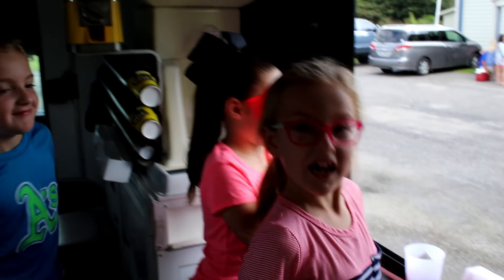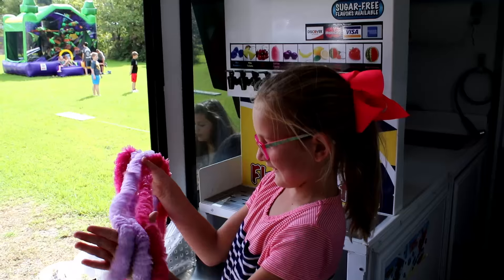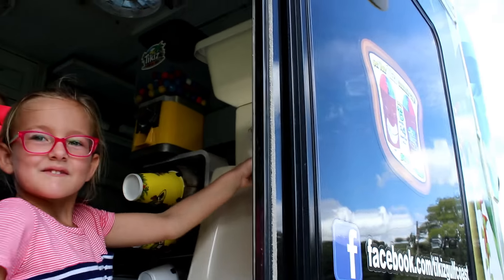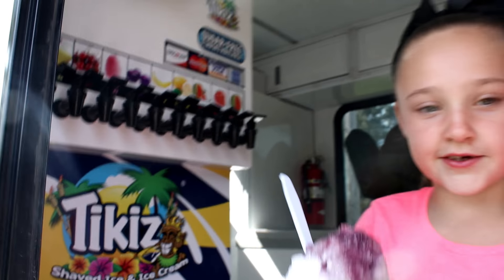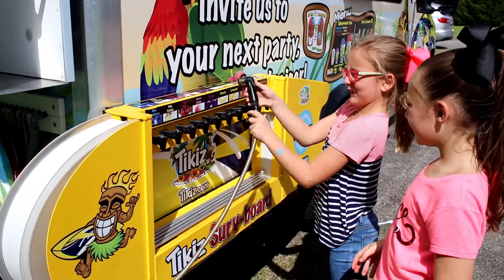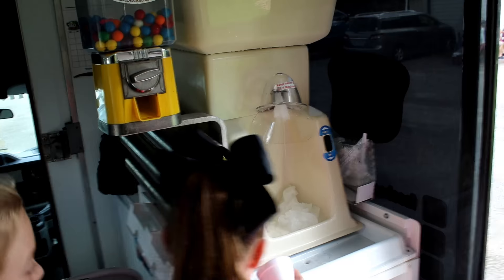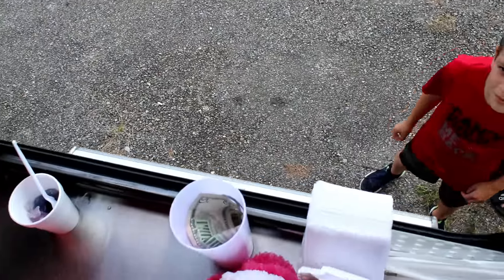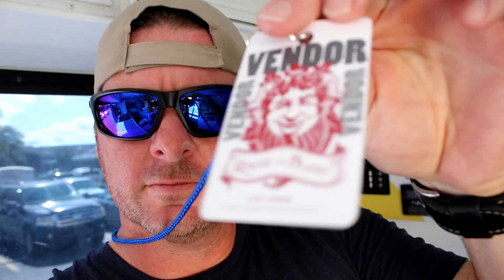ICE CREAM TRUCK! Kids Selling Ice Cream, Shaved Ice, and Sweets!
ICE CREAM TRUCK! Kids Selling Ice Cream, Shaved Ice, and Sweets!  In this episode we Bring the Tikiz truck to a 20 year high school reunion.  We attend a wine tasting event where Tikiz is the dessert.  Then we head out to a quite evening with a movie in the park.
Our channel is called the Full Life.  We are a Family of 8 with 1 more on the way.  It is a crazy fast pace life.  Lots of fun and excitement everyday.  We are vlogging our journey so that our kids will be able to look back on the memories but also so there kids will be able to look back and see how life was back when they were young.